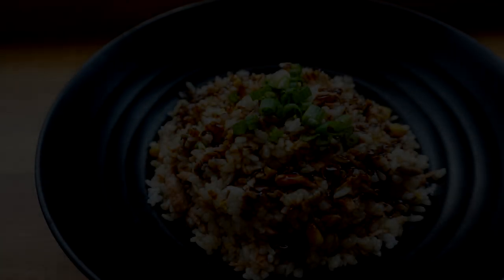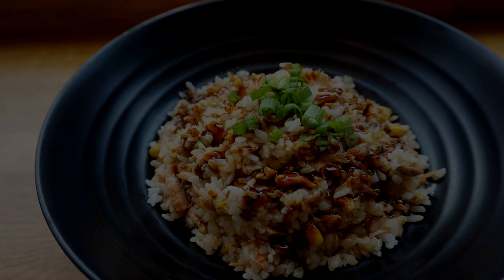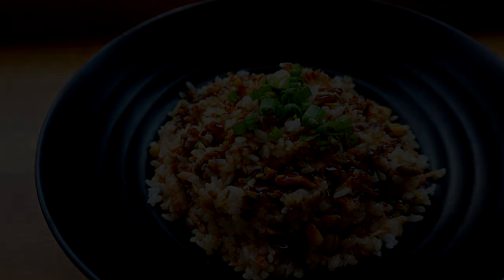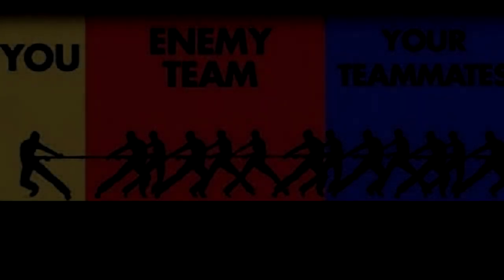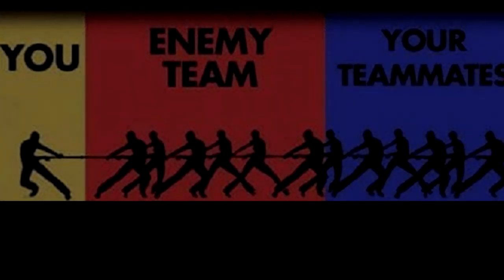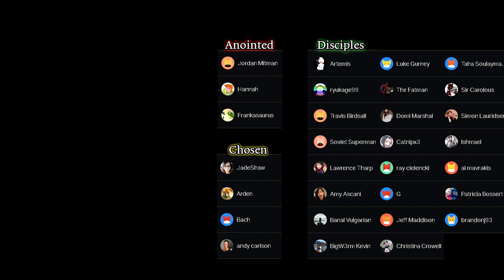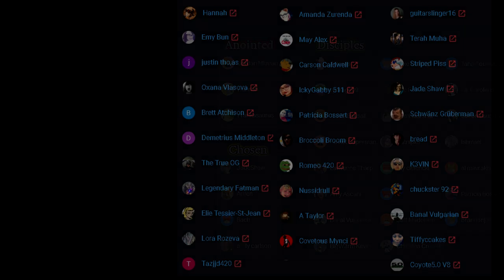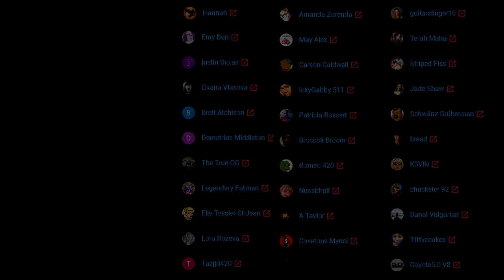10 Scary Things that WILL HAPPEN to You